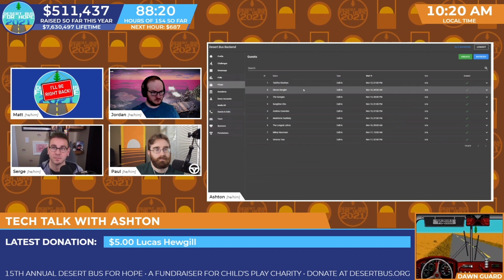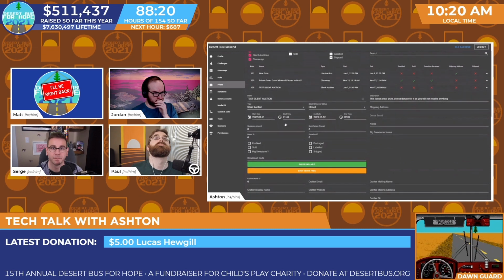DB2021 - Tech talk with Ashton & Cory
Tech talk with Ashton & Cory